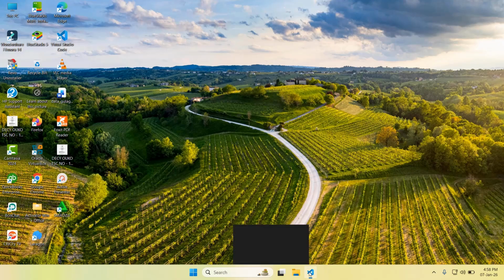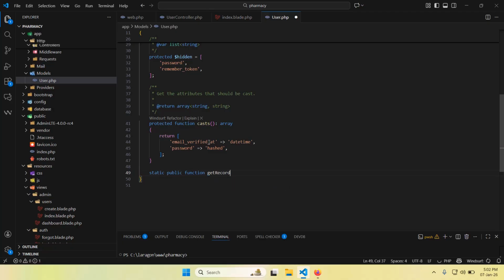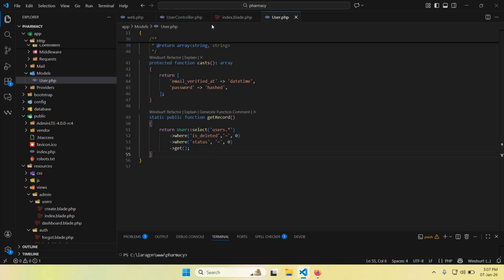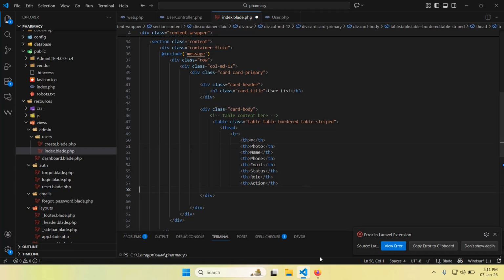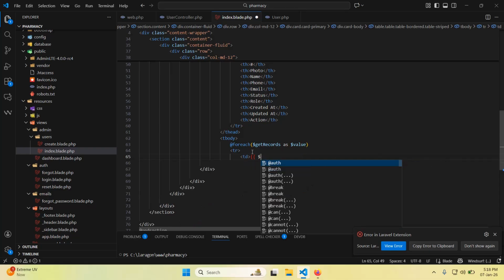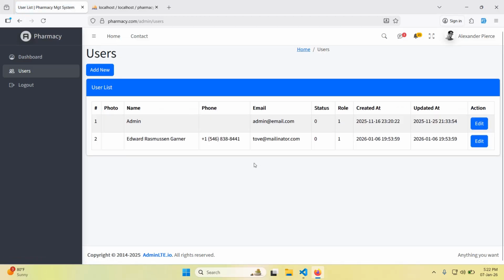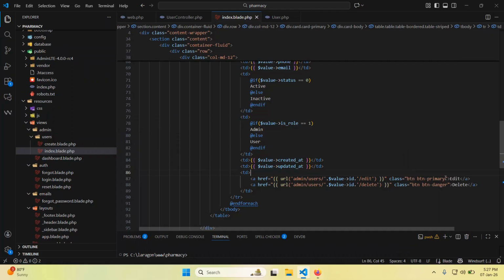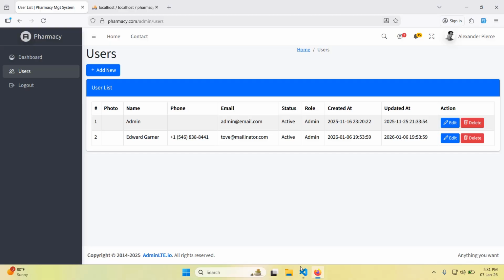#13. Laravel 12 Tutorial: Display Users from the Pharmacy Management System Database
Welcome to this Laravel 12 tutorial! 🚀
In this video, we’ll walk through how to display users from the Pharmacy Management System database using Laravel 12.

You’ll learn step-by-step:

How to connect Laravel 12 to your database

Fetch and display user records

Best practices for managing data in a Pharmacy Management System

Tips to keep your code clean, efficient, and scalable

Whether you’re a beginner or an experienced developer, this tutorial will help you strengthen your Laravel skills and understand how to integrate database operations into real-world applications.